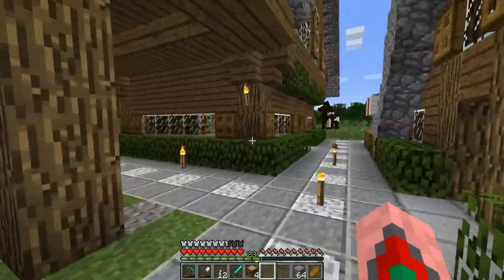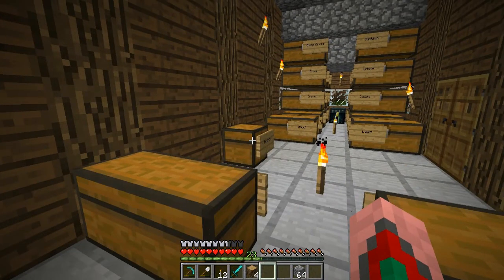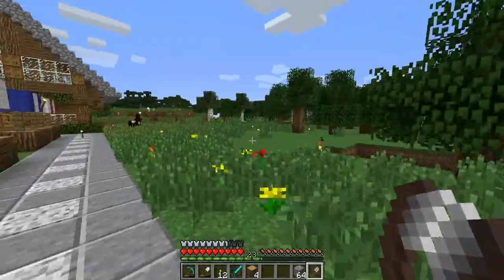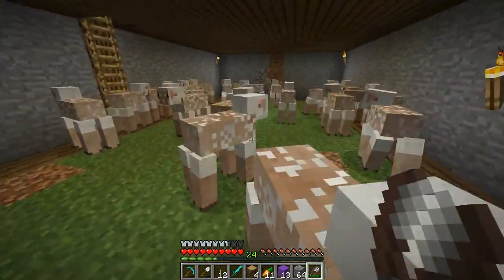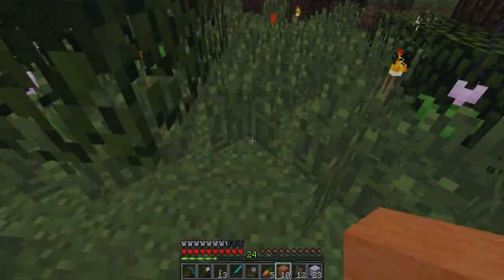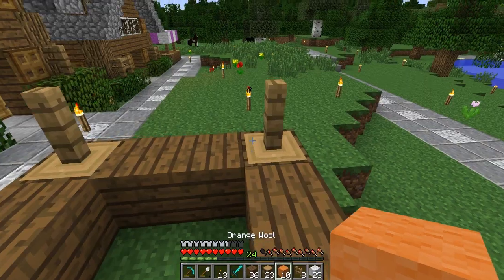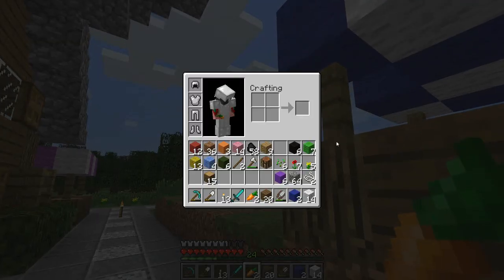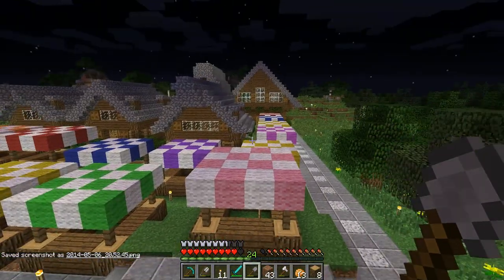Piano Plays Minecraft - Episode 33 :: Market Place!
In this episode, we build a market place for villagers lose a lot of items!

Intro - Wallpaper